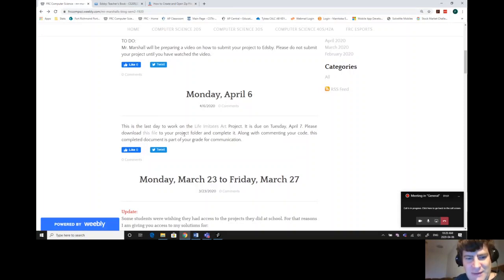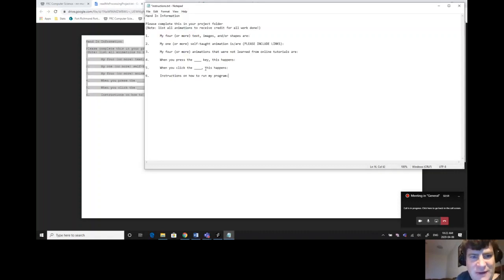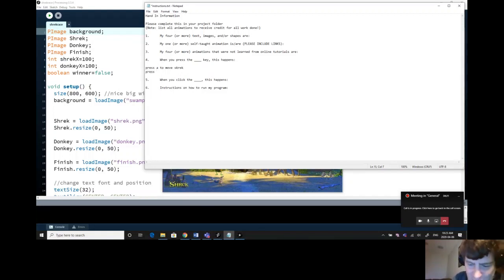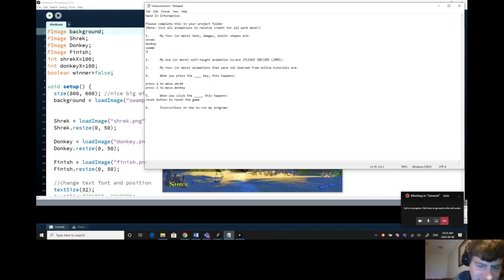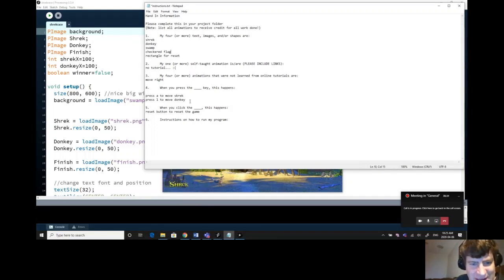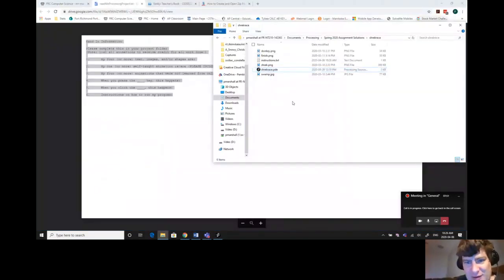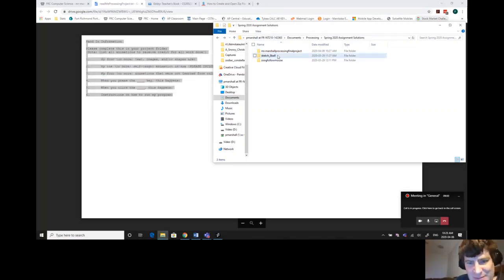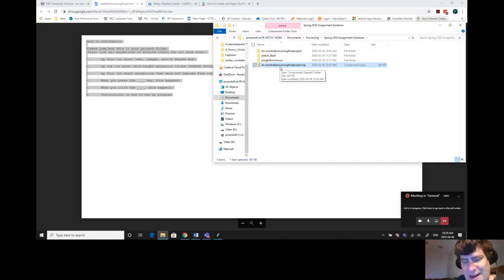How to Submit Your Art Imitates Life Final Project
Shows how to submit your final project. The final project submission must be a zipped file.

Summary of video:
1. Download and complete the file from yesterday in your project folder.
​2. Create a new folder called: yournameprocessingfinalproject
3. Move your entire project folder inside of the new folder
4. right click on the new folder and
​            (windows) sent to - Compressed (zipped) folder
            (mac) Compress
5. Submit the zipped folder (yournameprocessingfinalproject.zip) to Edsby under Processing Final Project (communication)